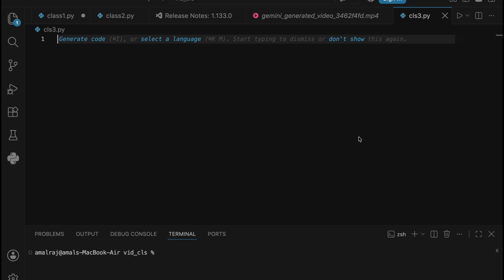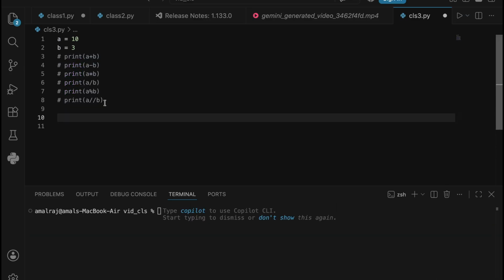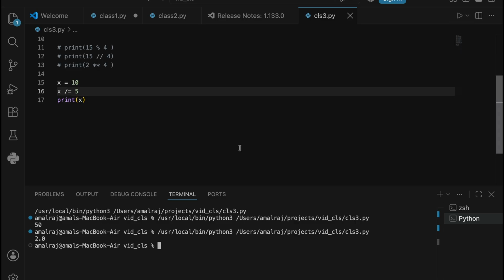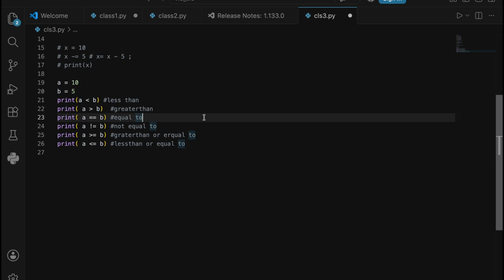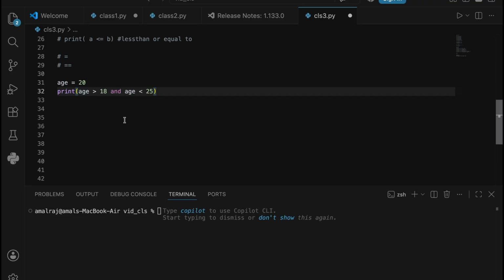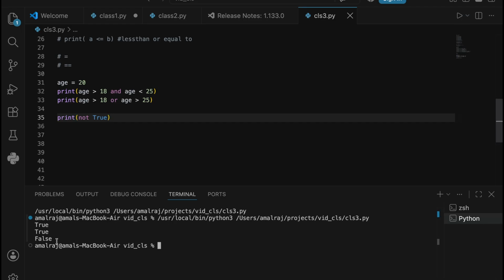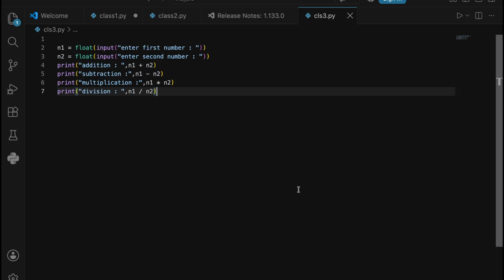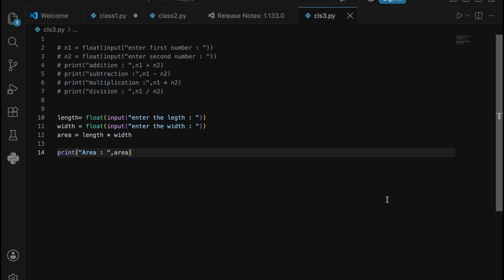Python Operators Explained for Beginners | Arithmetic, Comparison & Logical Operators #3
🐍 Python Operators Explained for Beginners | Class 3

Welcome to Class 3 of our Python Course!

In this class, we learn Python operators and how to use them in practical programs.

What you'll learn:
✅ Arithmetic operators
✅ Assignment operators
✅ Comparison operators
✅ Logical operators
✅ Predicting Python outputs
✅ Building a simple calculator
✅ Practical coding challenge

💻 Practice Challenge:
Create a Python program to calculate the area of a rectangle using user input and arithmetic operators.

🎯 This course is designed for complete beginners. Code along with me, practice every example, and improve your programming skills step by step.

💬 Have a doubt? No question is too simple. I'll do my best to reply and help you.

📚 Course Progress:
Class 1 → Introduction to Python
Class 2 → Variables & Data Types
Class 3 → Operators
Class 4 → If, Elif & Else
Class 5 → Loops